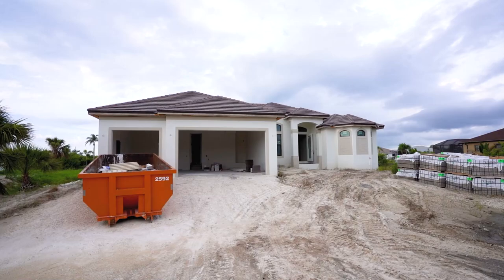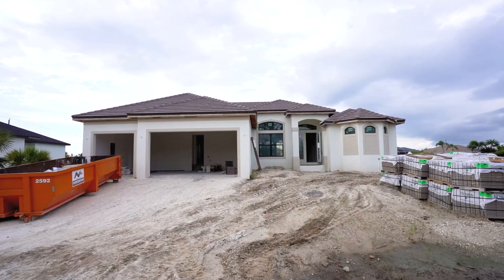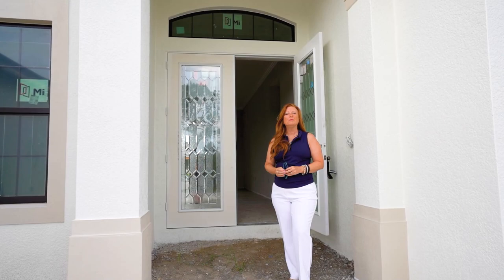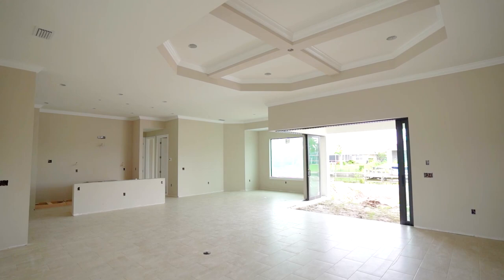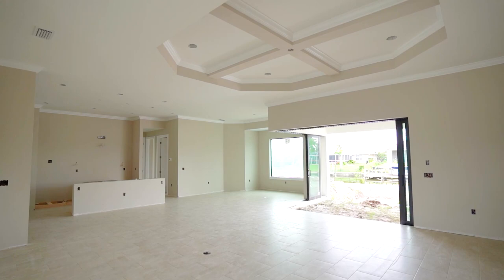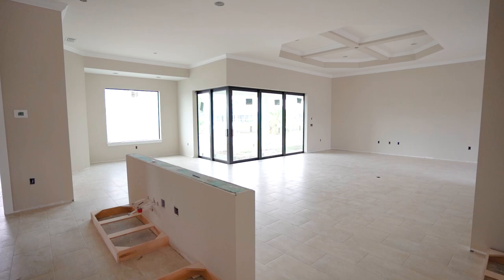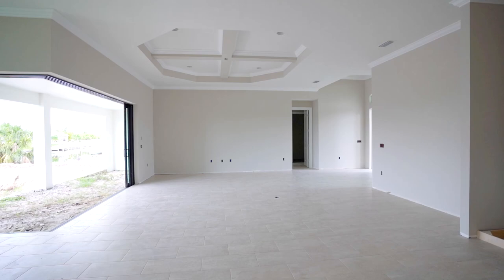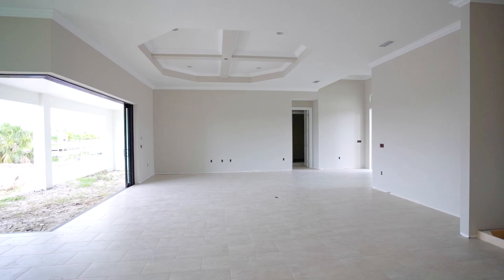Elizabeth Gerber Port Charlotte Jul 2023